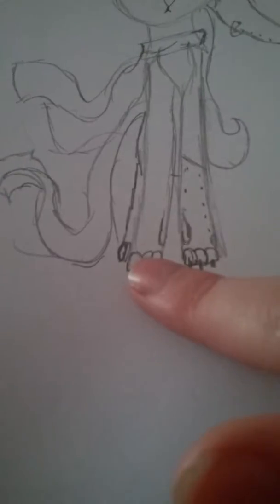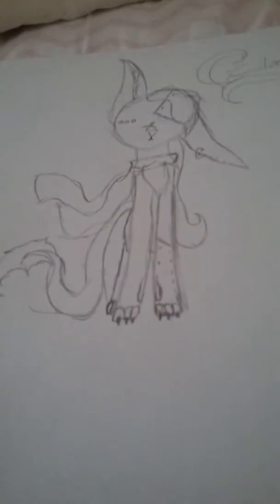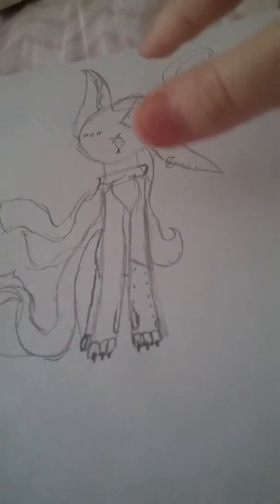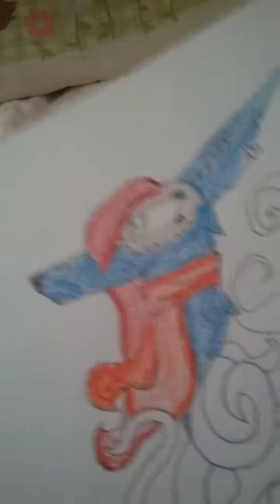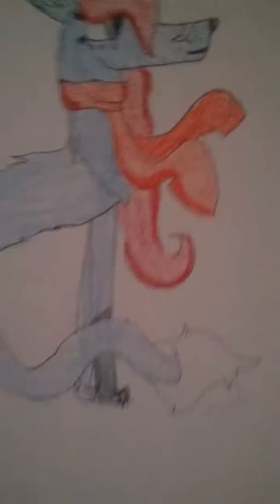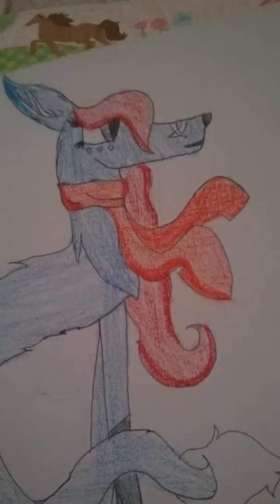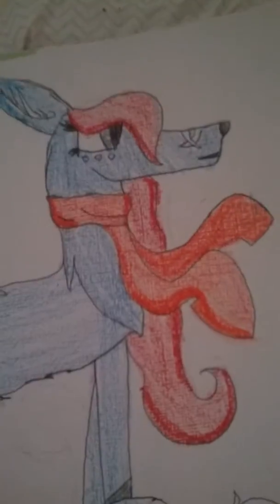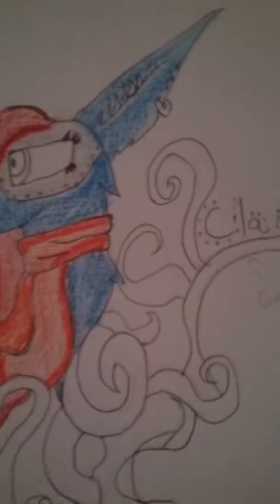New drawing!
Hi